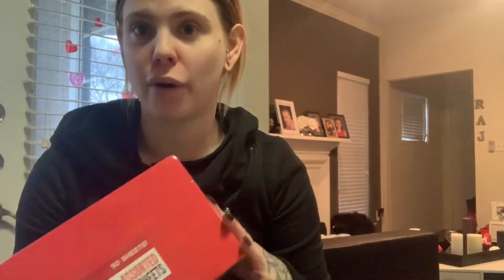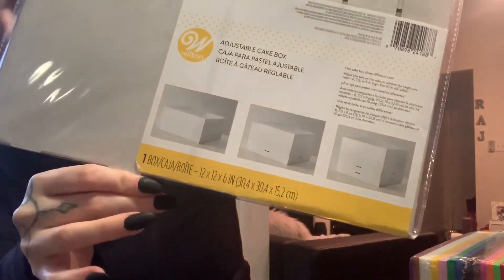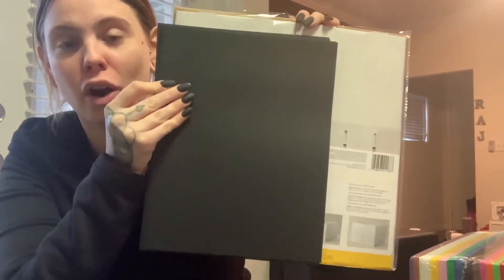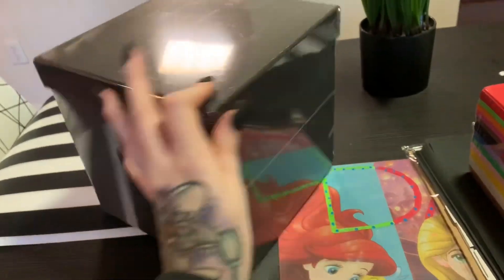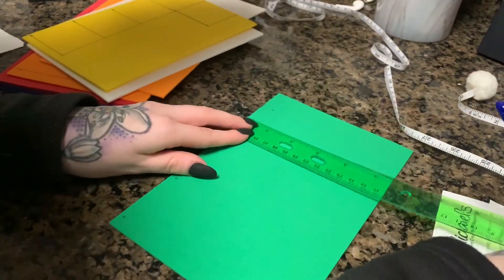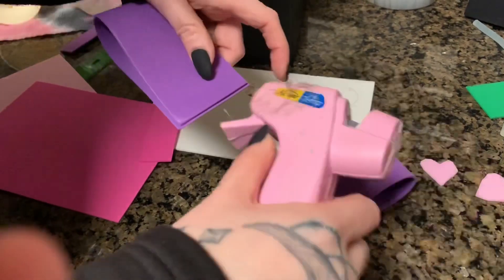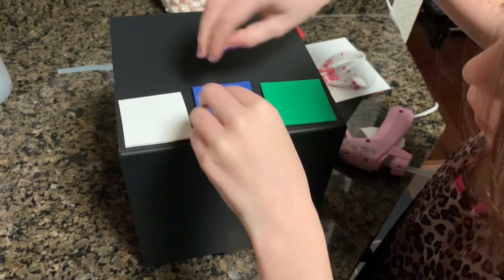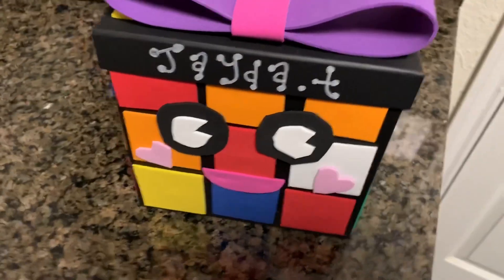DIY Rubiks cube Valentine’s Day box